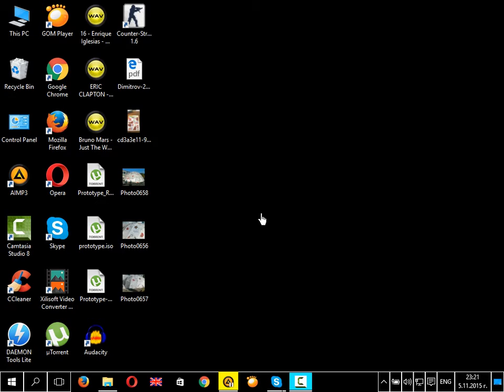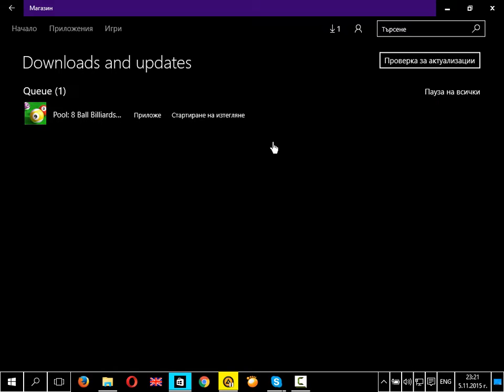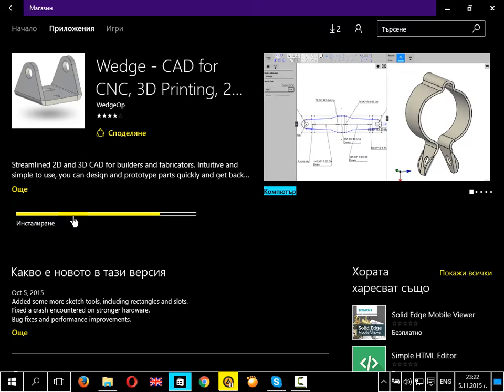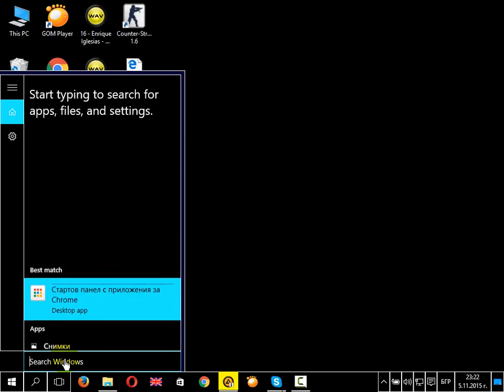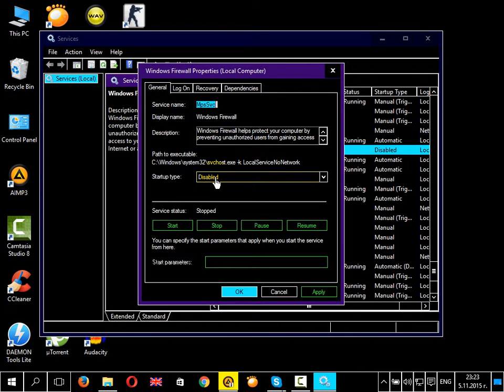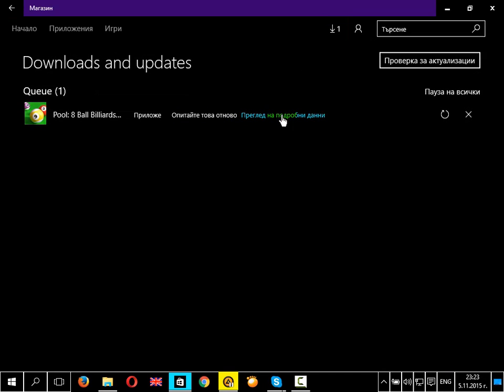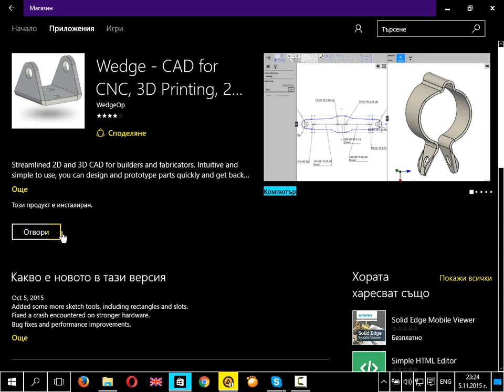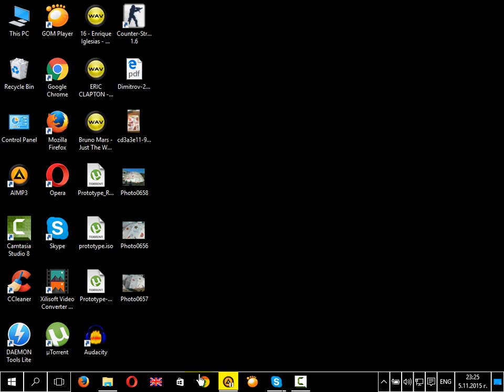Fix Windows 10 Store unable to download updates and new apps